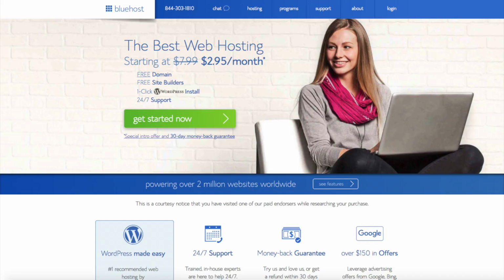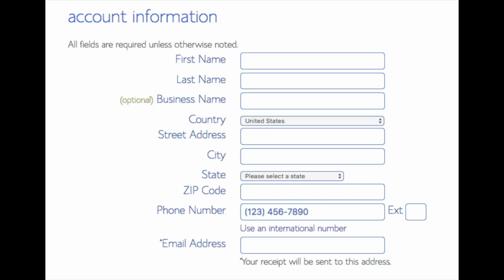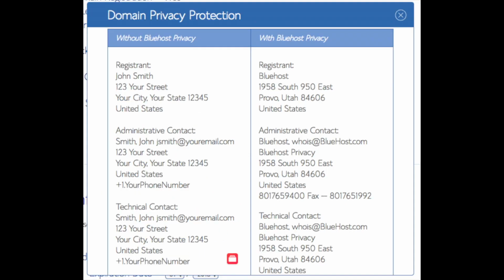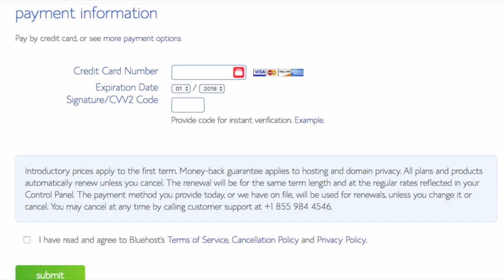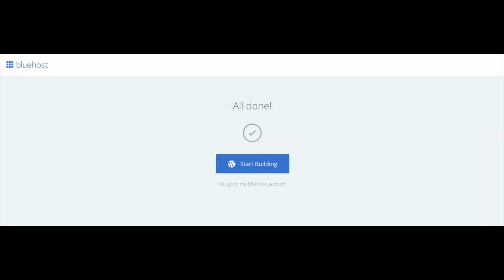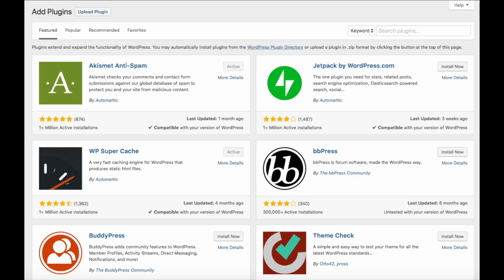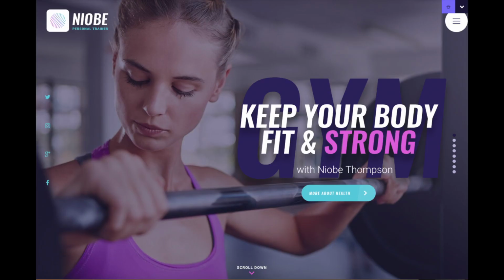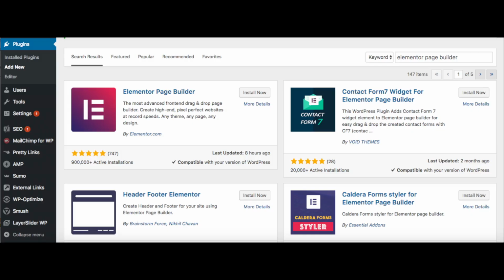How To Start A Health Blog | Health Blogging Tutorial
I'm excited to provide you with this WordPress health blogging for beginners tutorial. In this video, we go over how to start a health blog step by step that is perfect whether you are a veteran blogger or if you are new to health blogging. We go over choosing a free domain name, how to choose the best web host, how to set up your health blog on WordPress, an introduction to WordPress, and some awesome resources that are helpful when you are customizing, designing, and creating your health blog. Now is the time to start a health blog on WordPress. By the end of this health blogging for beginners tutorial video, you will successfully know how to start a health blog on WordPress, how to make a health blog on WordPress, and how to create a health blog on WordPress. Enjoy our health blogging for beginners tutorial video.